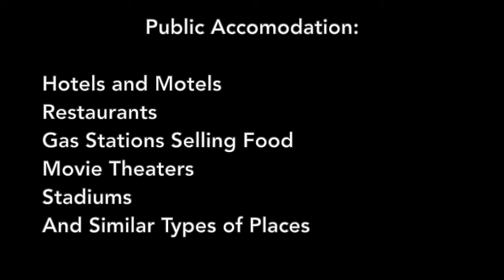The Right to Public Accommodations: Property Law 101 #29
Property Law 101 with Sara Bronin is intended to be a resource for anyone to learn about fundamental aspects of property law.  The series covers four fundamental questions:  (1) What is property?  (2) How do we acquire property?  (3) What can we do with property?  (4) How are property interests held?  It is not intended to be legal advice!